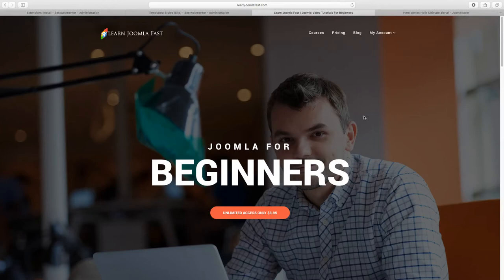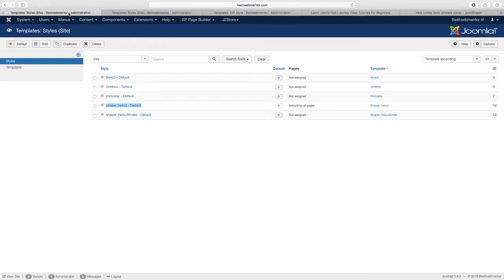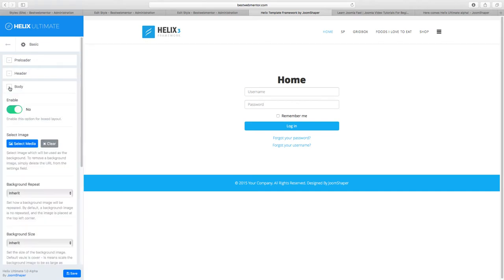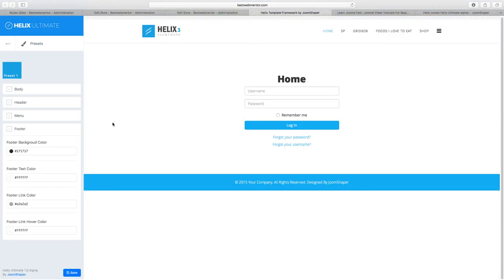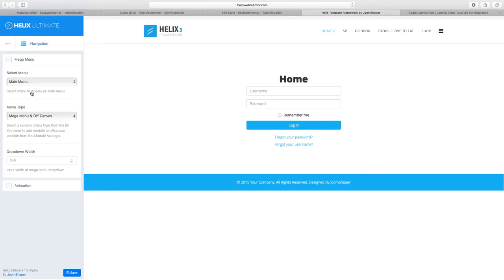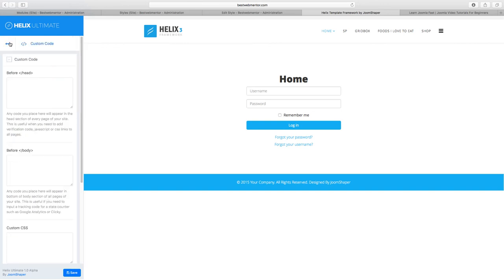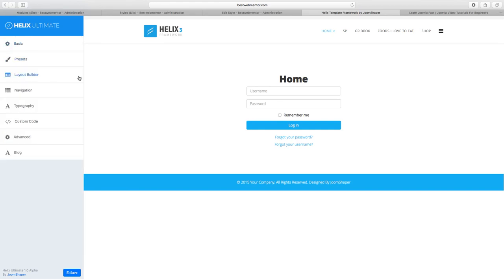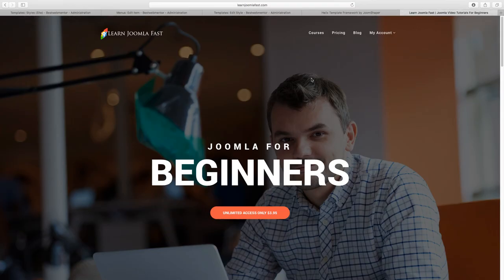Helix Ultimate Joomla Framework [Setup/Demo/Review]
Helix Ultimate Joomla framework by Joomshaper is a new generation framework that's built with Bootstrap 4. In this alpha version, get a closer look at some of it's features.